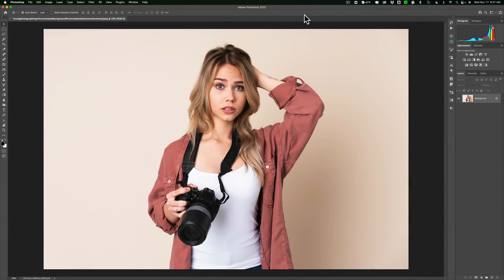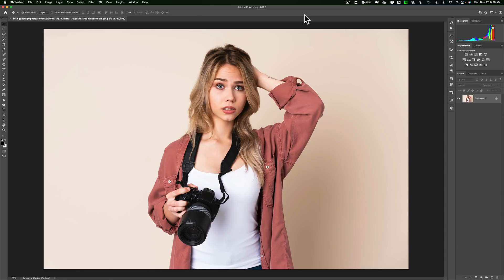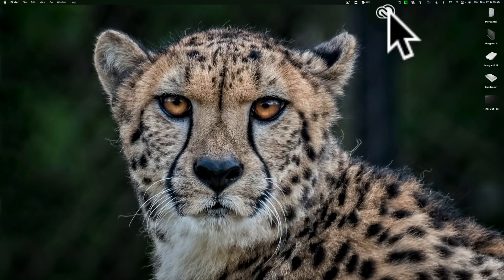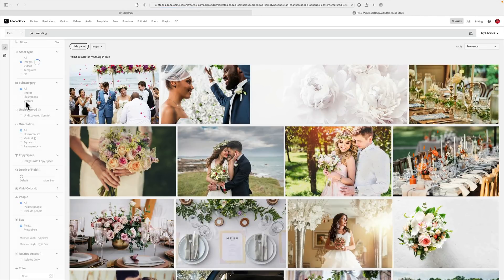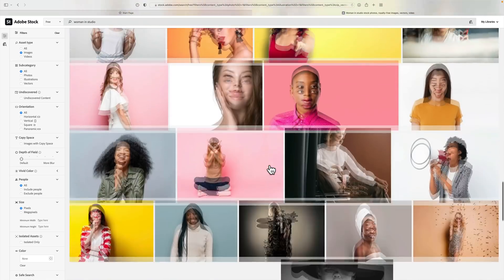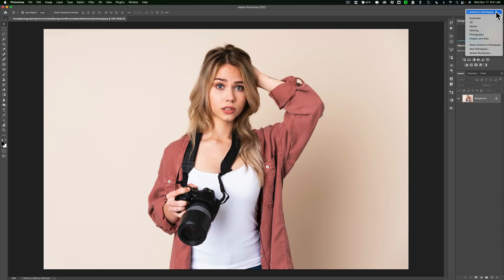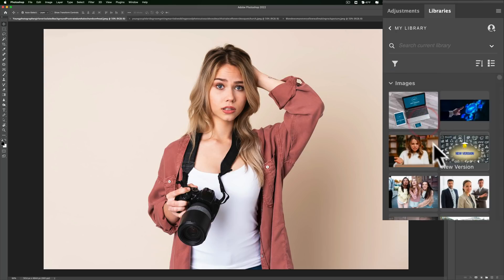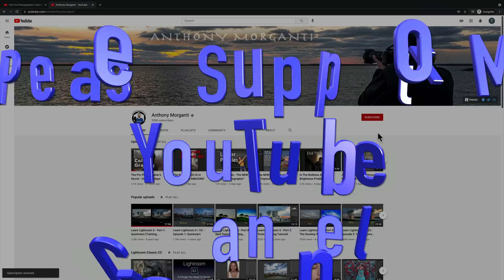Lightroom & Photoshop PERKS!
Many Creative Cloud subscribers aren't aware that they have access to numerous free assets. In this video, I demonstrate how you can download free stock images. These are fully licensed stock images that you can use in projects or use for your training. You DO NOT need an Adobe Stock subscription to get these free photos. You only need a Creative Cloud subscription.

To save 10% on your purchase of CleanMyMac X:

1.
4. The prices will be reduced, and you’ll be able to select the license and proceed with the payment